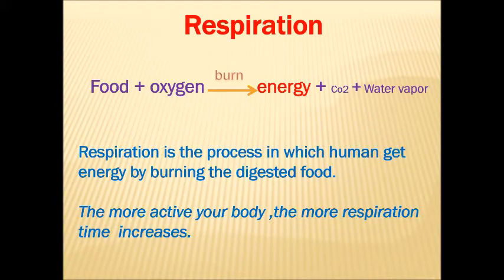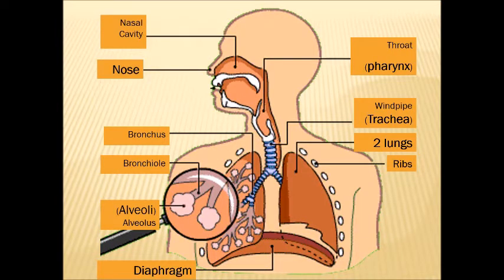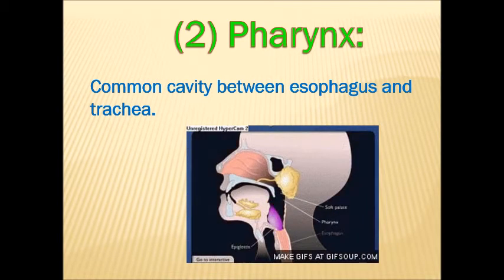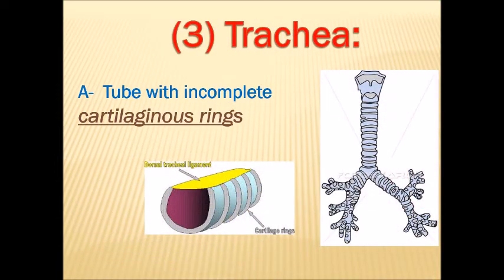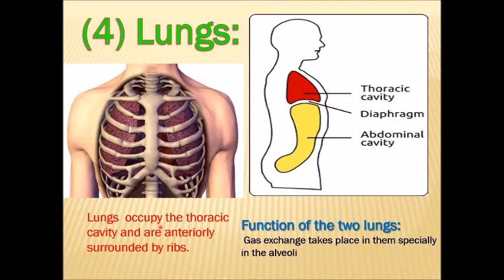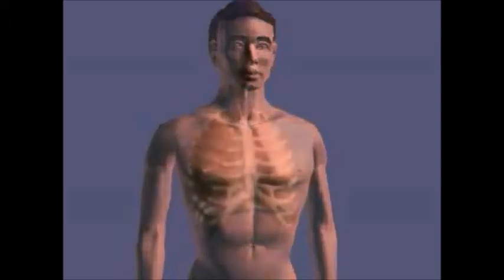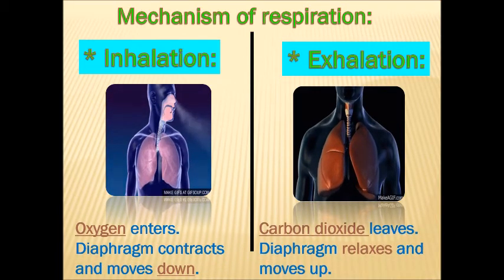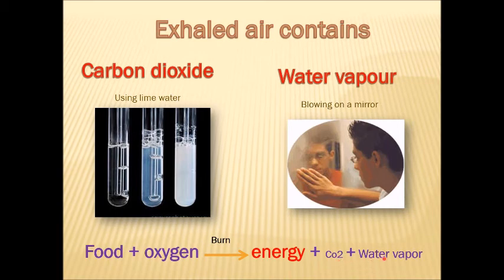The respiratory system video By Mrs Sarah Mamdouh